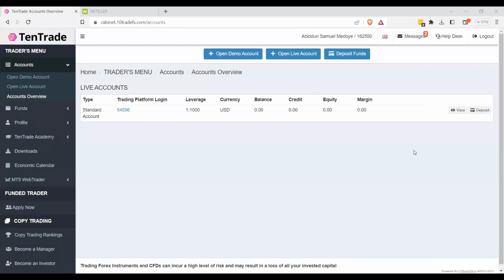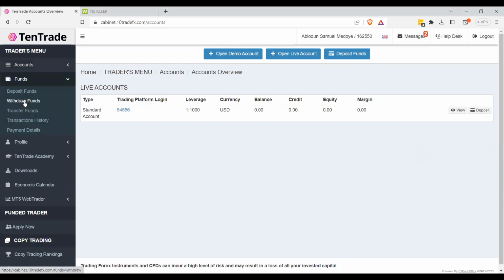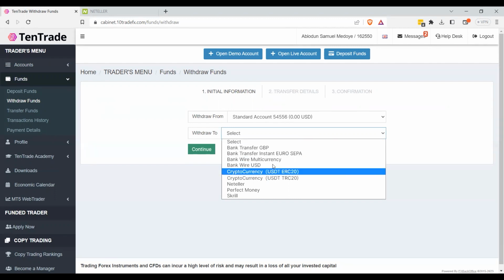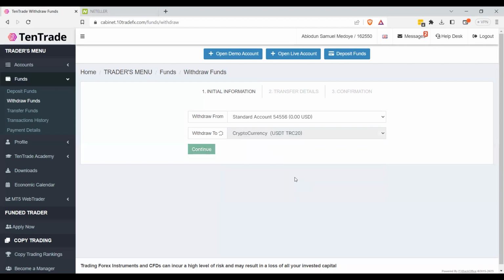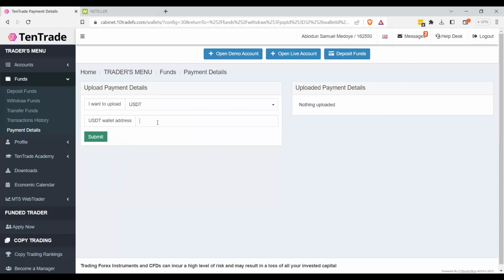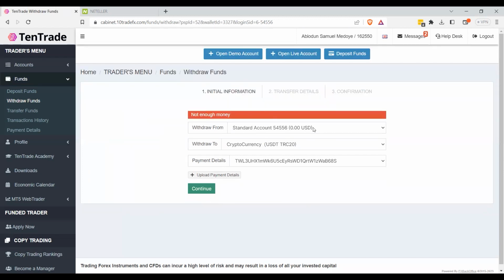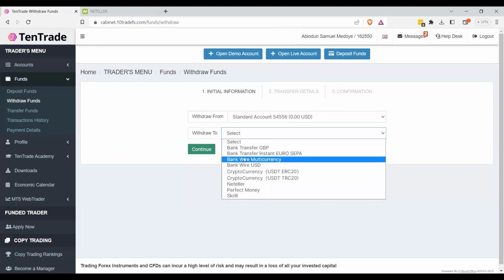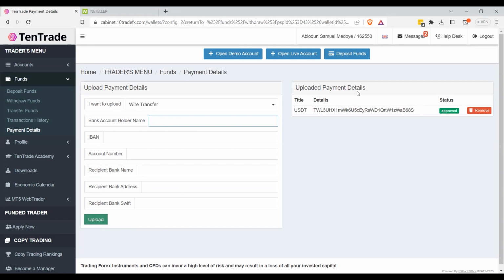HOW TO WITHDRAW FUNDS ON TENTRADE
In this step-by-step tutorial, we'll guide you through the process of withdrawing funds from your Tentrade account.
Tentrade provides a straightforward and secure withdrawal experience.